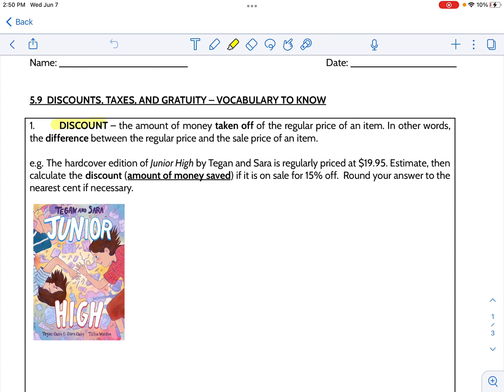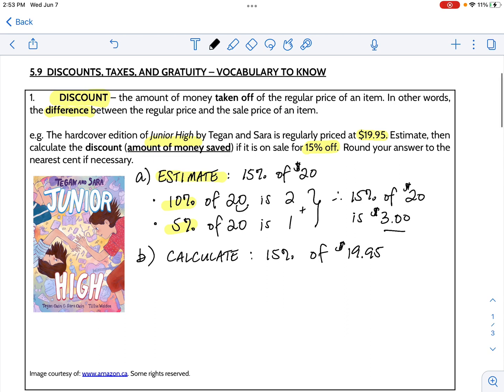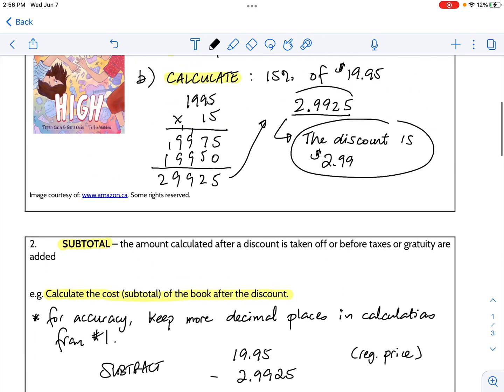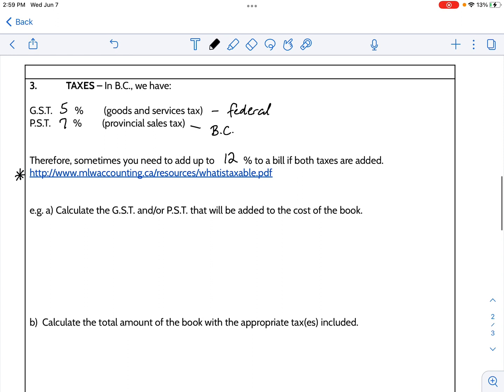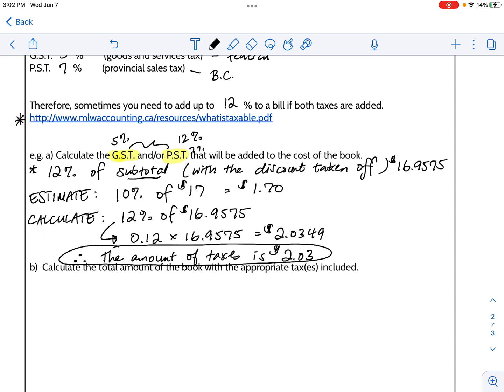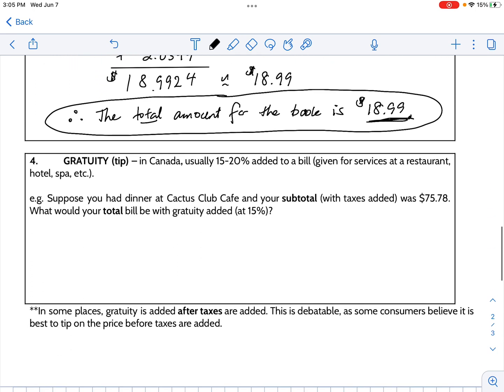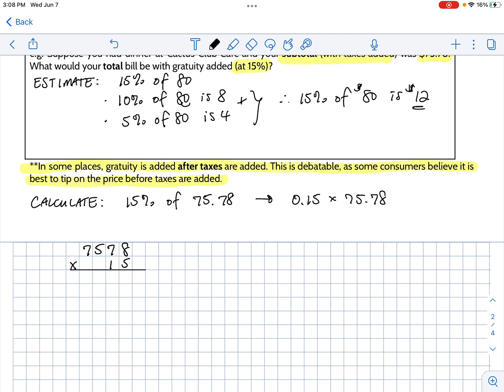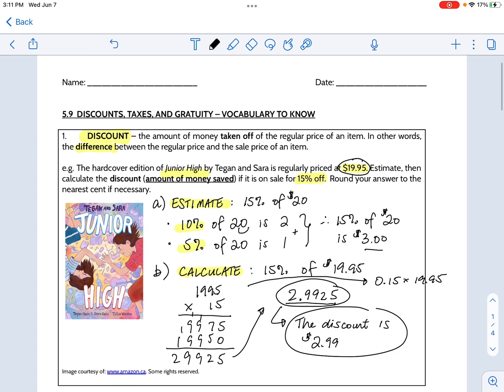Math 7 Unit 5 Lesson 5.9 - discounts, taxes, gratuity